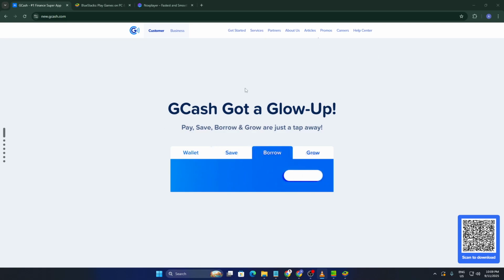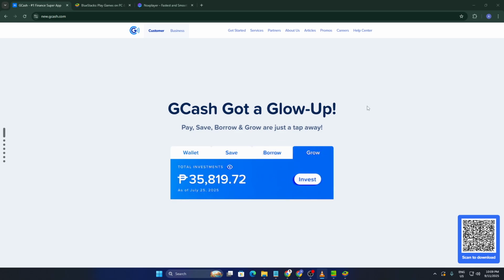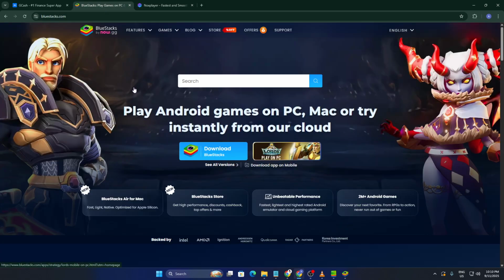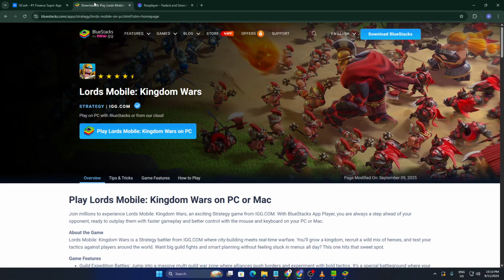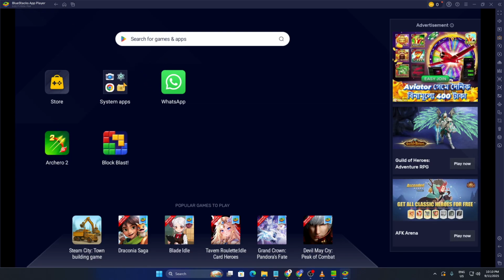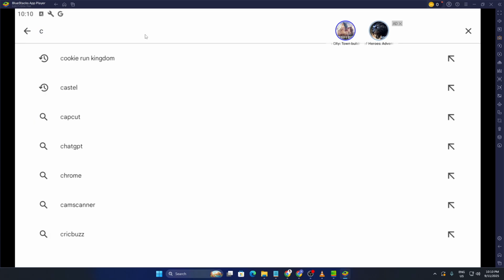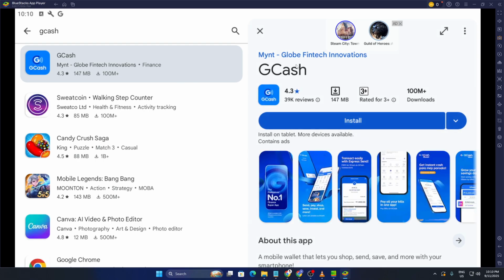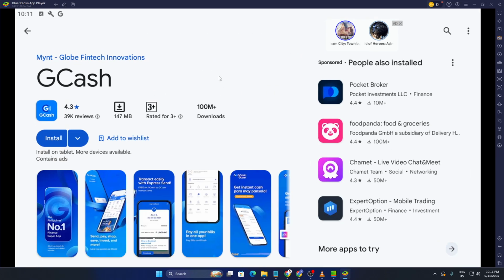How To Download Gcash App On Laptop - 2025 (Quick & Easy)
How to download Gcash App on laptop
In this video, you will learn how to download GCash App on laptop easily and safely. We will guide you step by step on installing GCash on Windows or Mac, so you can access all your mobile wallet features right from your computer. This tutorial covers GCash installation on PC, using Android emulators for GCash, and tips for smooth app setup. Whether you want to pay bills, send money, or manage your finances on a bigger screen, this video has you covered.